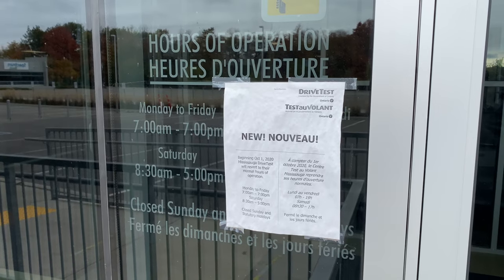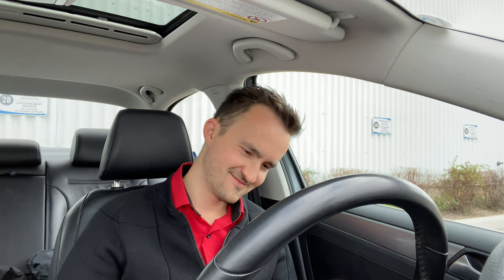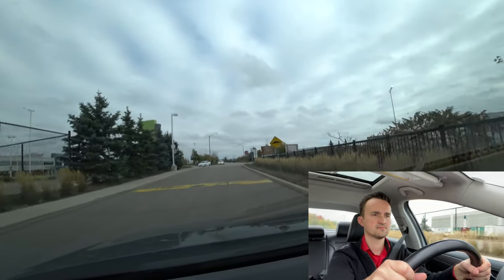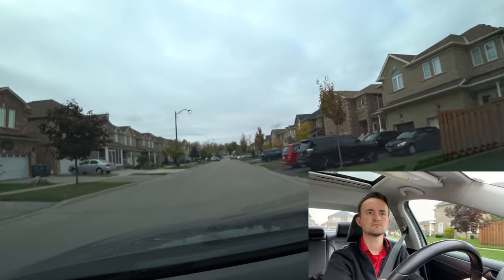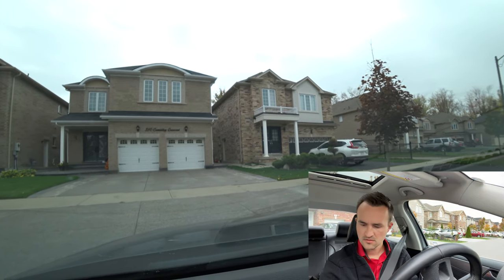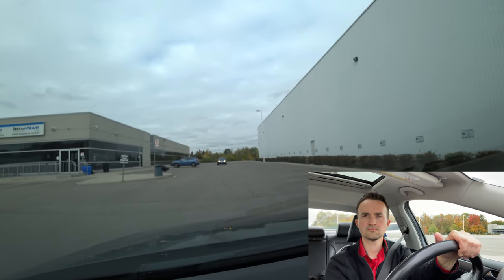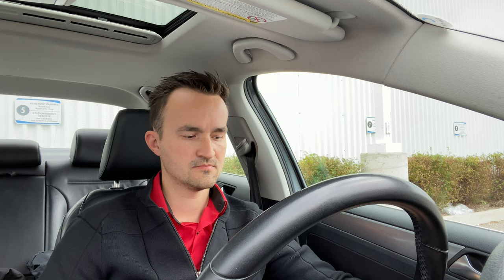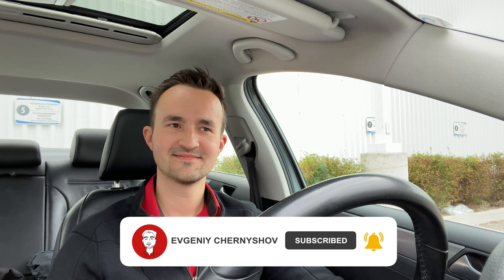Mississauga G2 Road Test - Full Route & Tips on How to Pass Your Driving Test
In this video we show the full route for your G2 Road Test at Mississauga Driving Examination Center along with tips so you can pass it from the first try.

Bonuses from me:
1 month of free delivery and $20 in credits from Cornershop